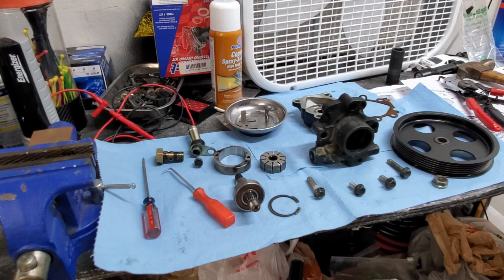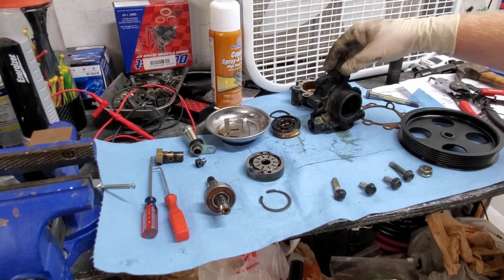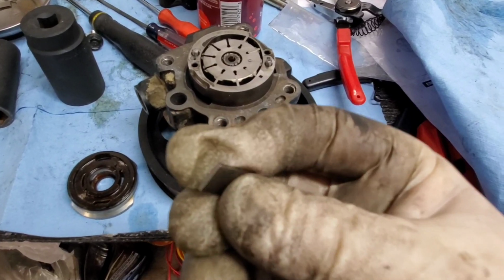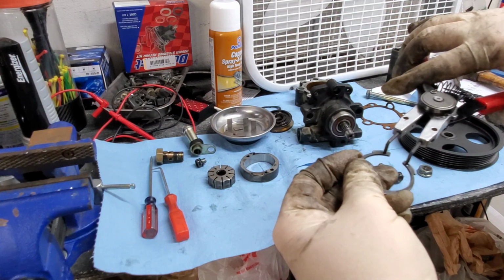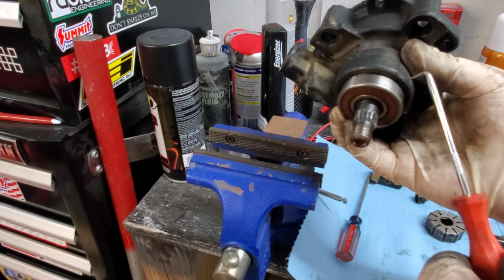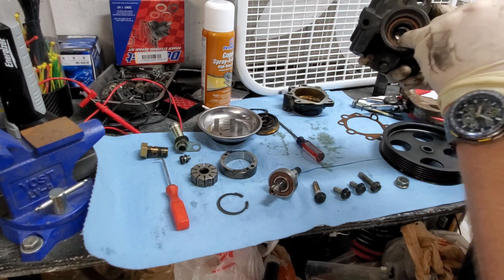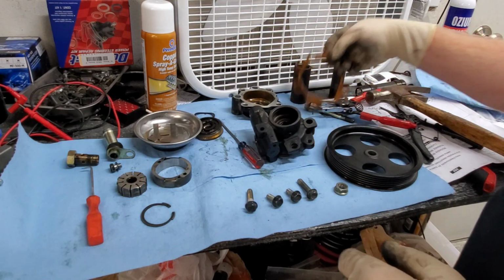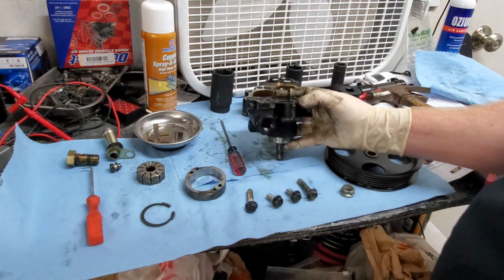DIY: How to Rebuild Power Steering Pump on a Toyota Supra or SC300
This applies to many other Toyota products as well.